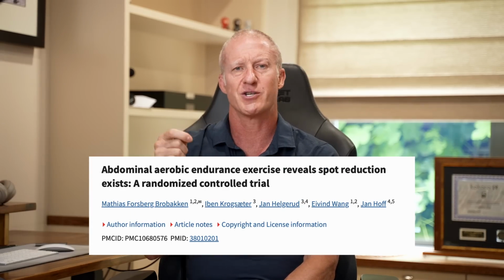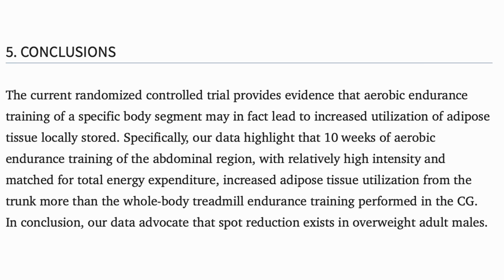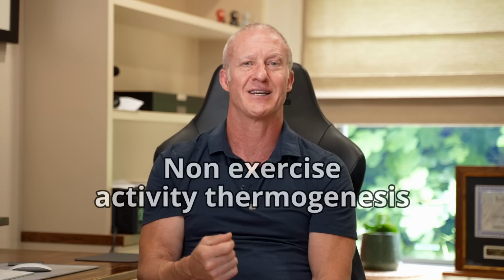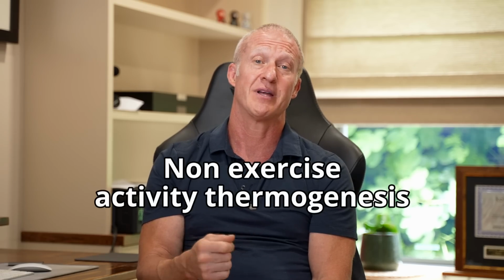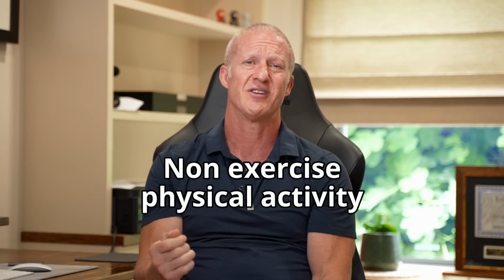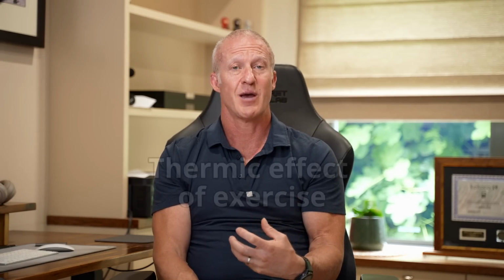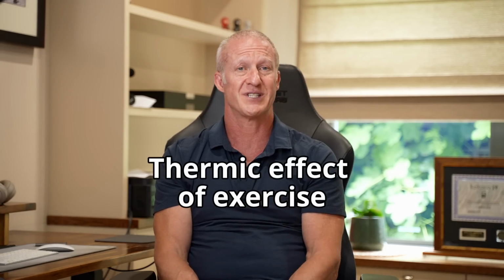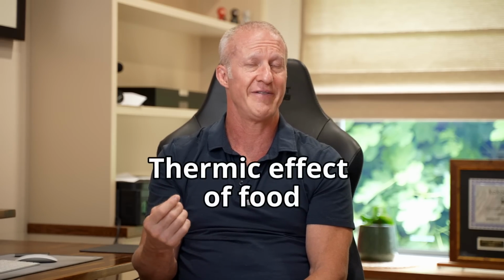Turbo charge your fat loss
For more content and access to our private group, visit my

Chapter markers

00:00 Intro
00:44 Can I spot reduce?
02:35 Total Daily Energy Expenditure
05:50 Effective fat loss training
07:13 Lyle McDonald protocols
10:32 Cautions
11:51 Structure